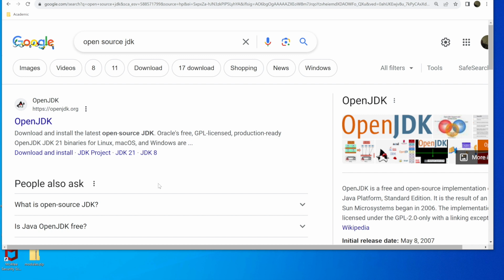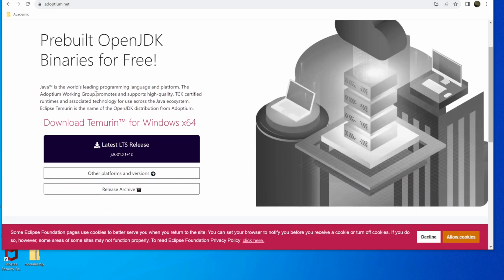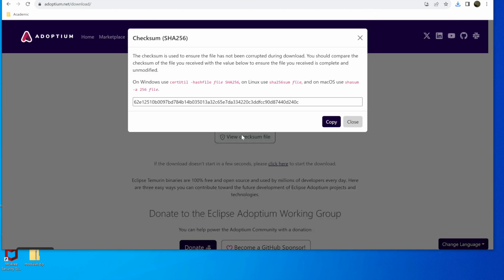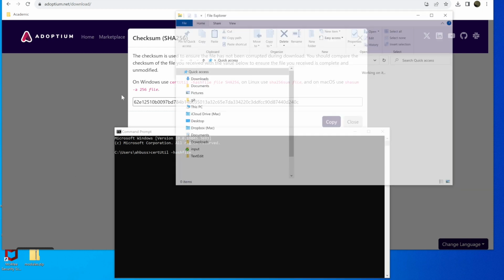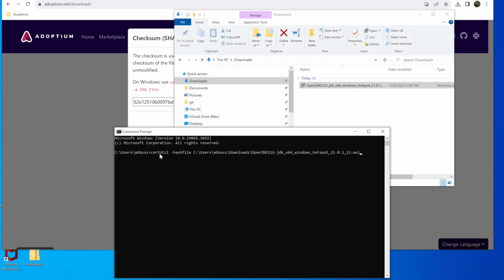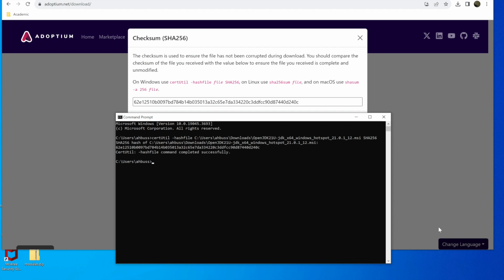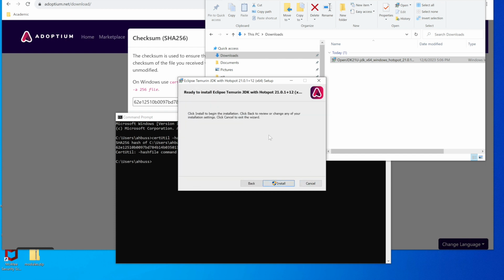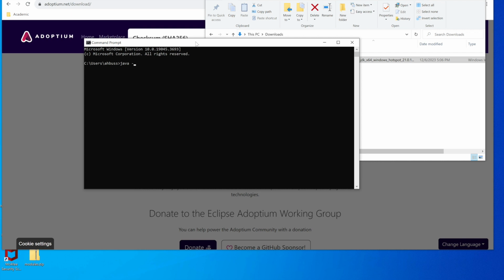Install JDK Windows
This is how to install the Open Source JDK on Windows.